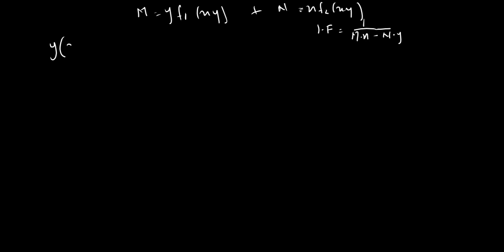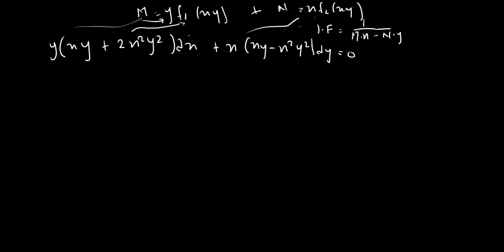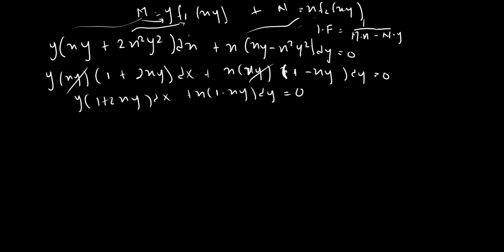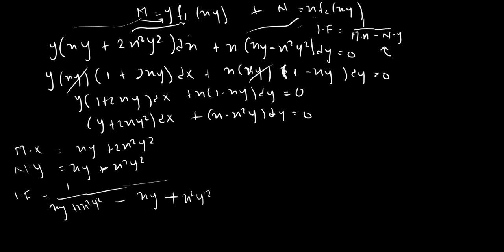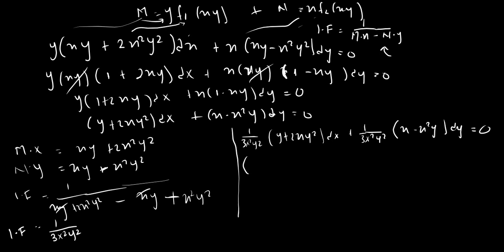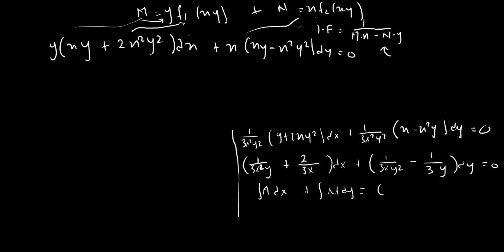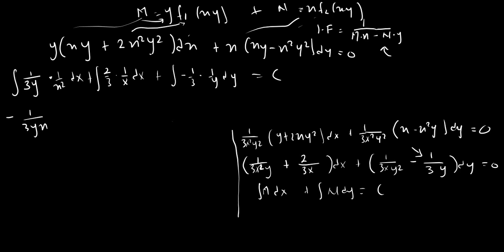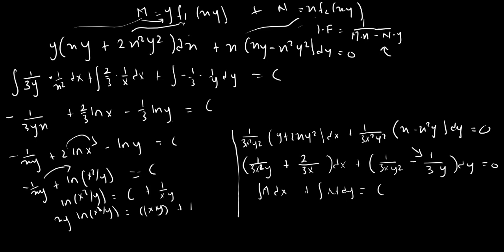EXACT DIFFERENTIAL EQUATION (CASE 3)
This video explains the solutions to exact differential equation using case 3.